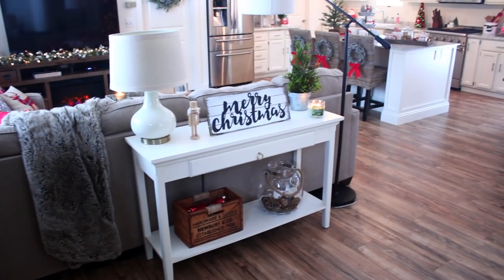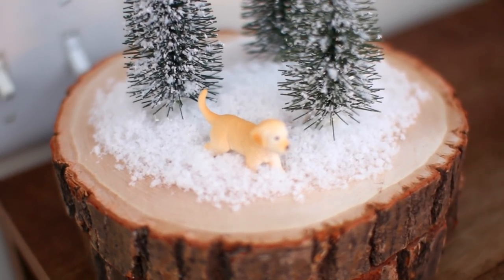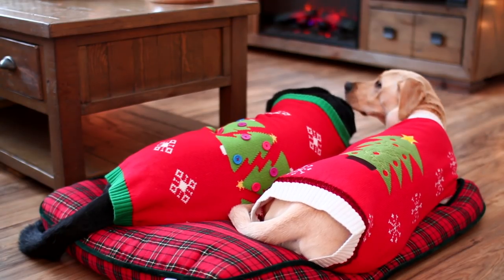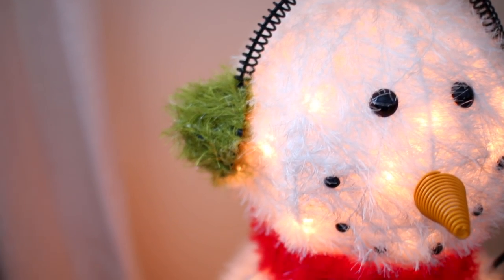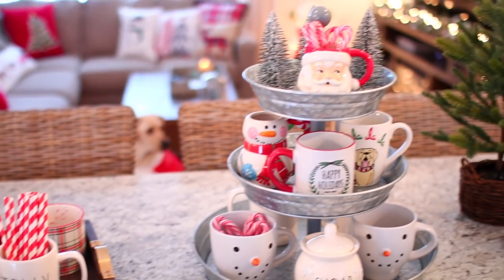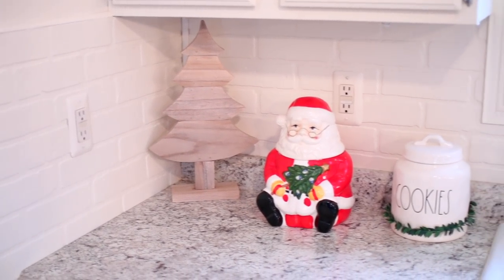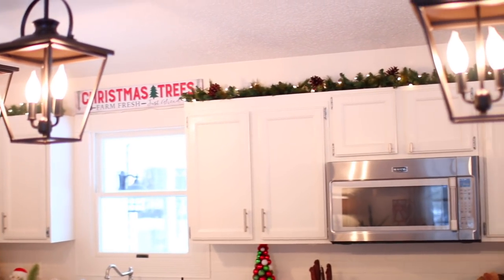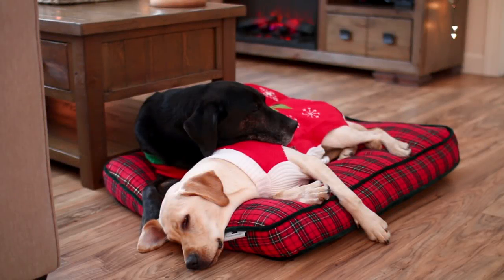Christmas House Tour - My Christmas Decor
Hi guys, Today I am sharing my Christmas house tour and showing you all of my Christmas decor. This year I went for more of a farmhouse Christmas decor style and I love the way it turned out. I hope you all enjoy the video and have a very merry Christmas!!